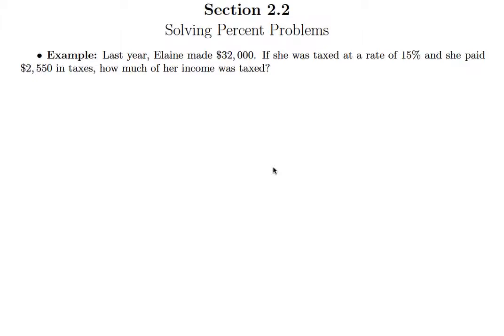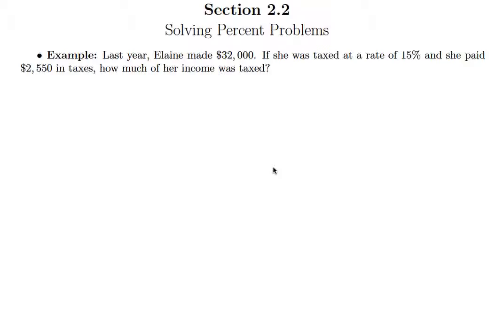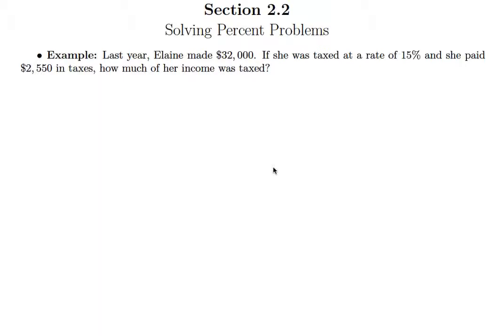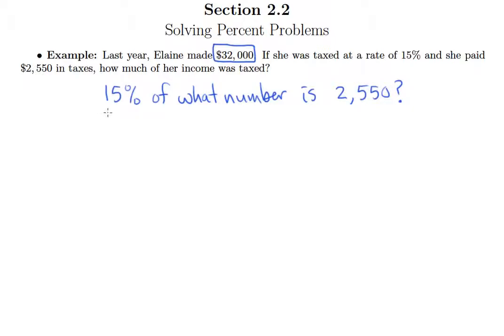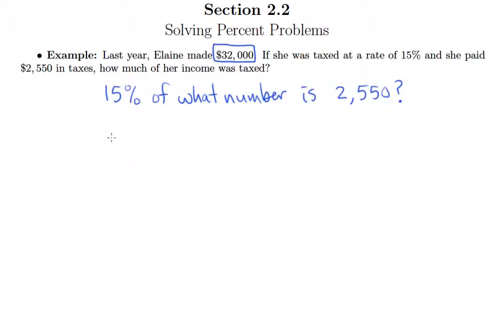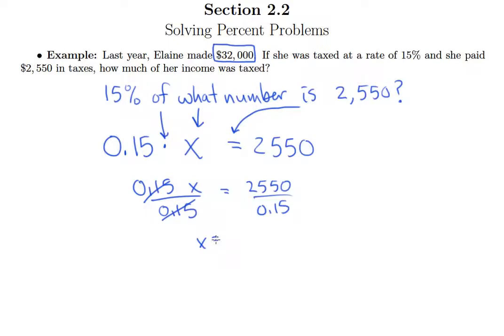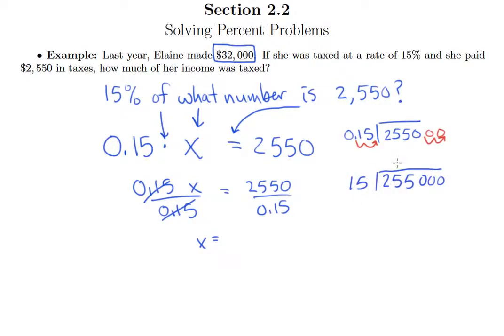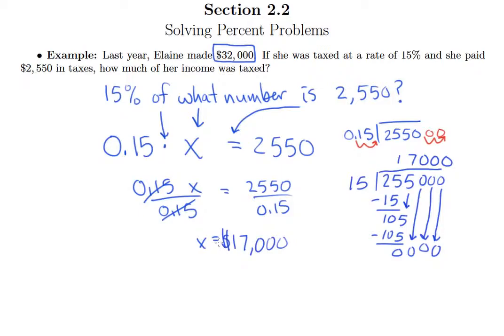Applications of Percents 3 (2.2b)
Applications of Percents Video 3